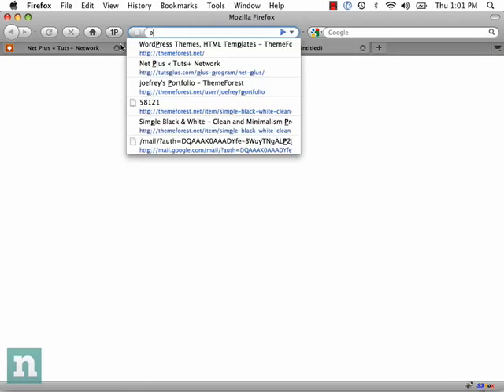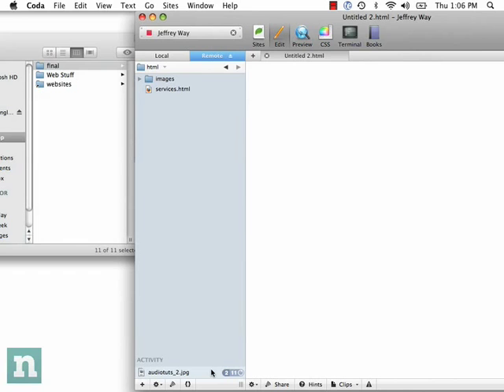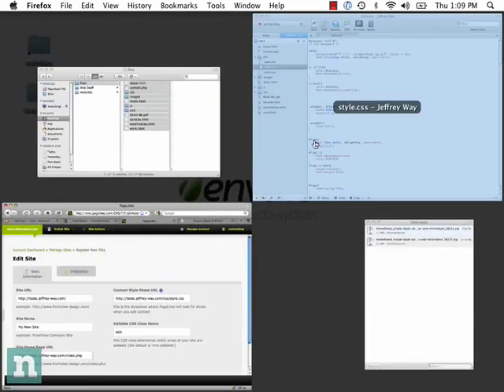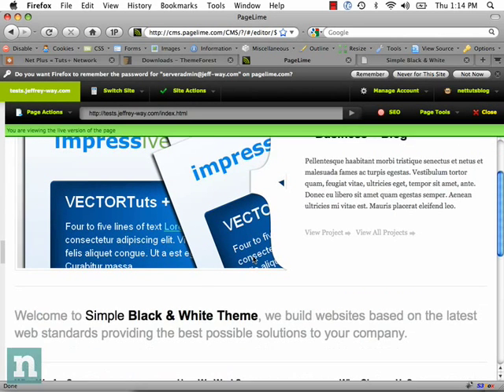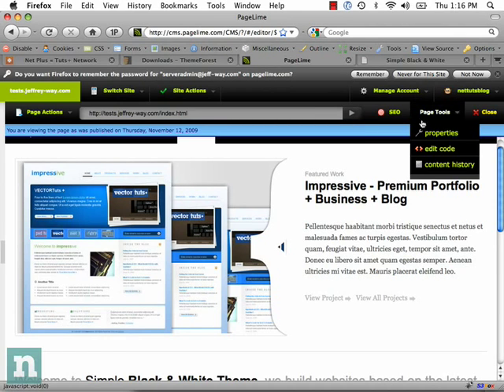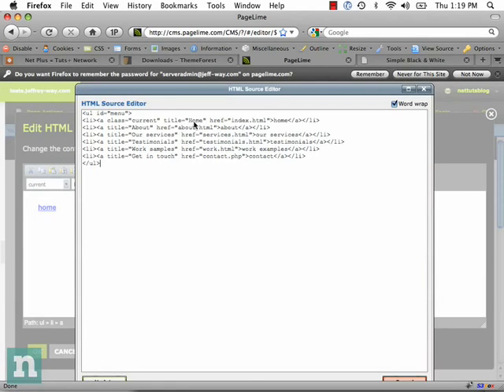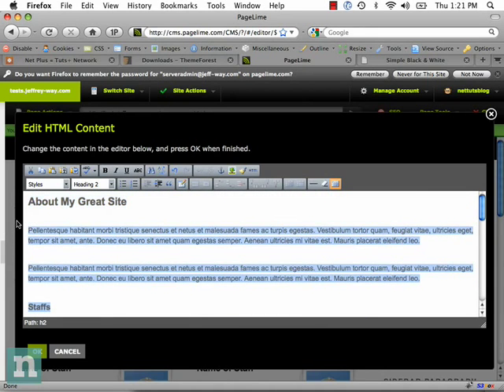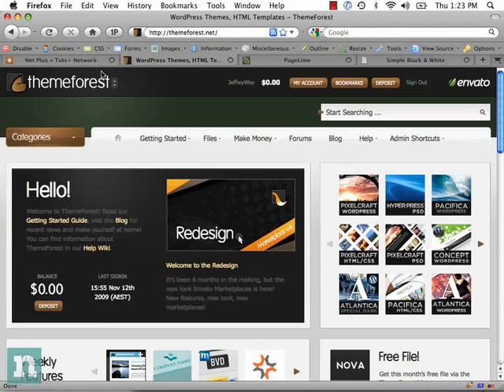Easy Editing for your Clients with P